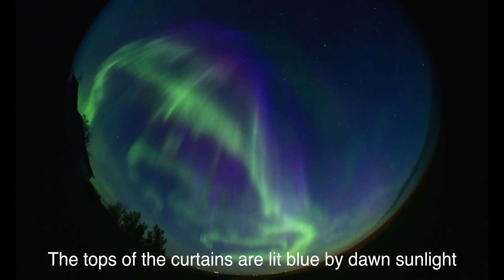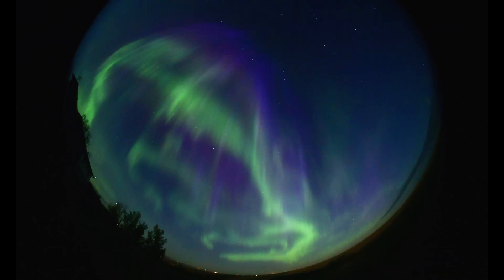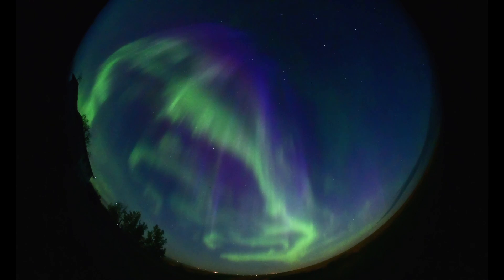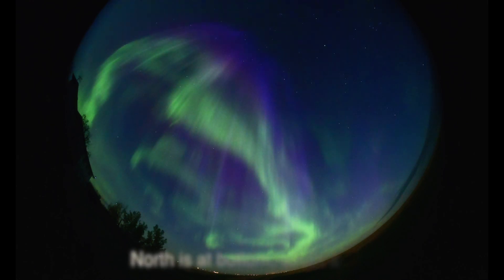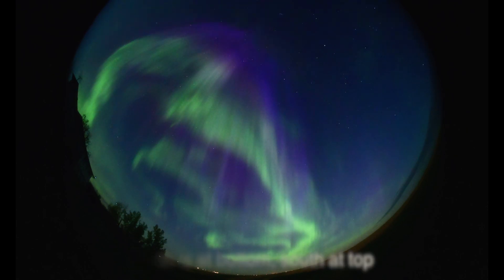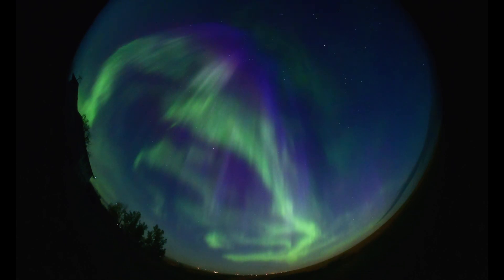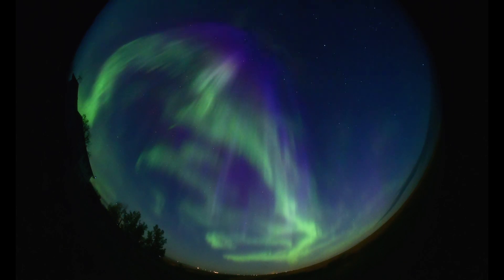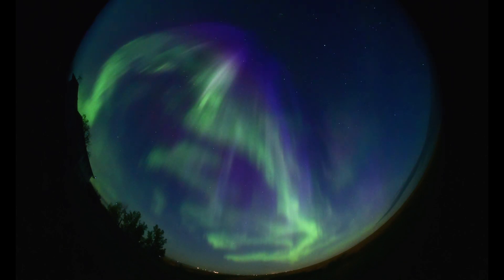The Superb September Aurora Show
My 4m40s 5K video records the great aurora show of September 16/17, 2024, shot from home in southern Alberta (latitude 51° N), during a major storm that filled the sky with auroral curtains and pulsating patches in the evening, and an all-sky blue aurora in the morning.

The time-lapse records the rapid (within a minute) onset of the sub-storm and pulsating “recovery phase” that followed but which also died down after about 90 minutes. That was on September 16. The real-time videos that follow record another sub-storm, now on the morning of September 17 at dawn, producing green and blue curtains over the sky, and with pulsating patches flaming toward the zenith. The two real-time videos are not sped up, and the first is narrated at the camera by me.

All the sequences were shot with a fish-eye lens to take in as much of the sky as possible on a single frame. Such a circular-format fish-eye lens is the only way to begin to capture the entire show as the eye sees it and as you experience it.

A sky-filling aurora like this is one of nature’s grandest spectacles. I hope you enjoy the show!

TECHNICAL:
The first half of the video is made of:
— a single time-lapse sequence looking south taking in 2 hours of shooting from 9 pm to 11 pm MDT on the evening of September 16. This was with the TTArtisan 7.5mm circular fish-eye lens wide open at f/2 on the Nikon Z6III camera. The clip is made of 979 6-second exposures at a 1-second interval, at ISO 800 for the first 140 frames, then shifted to ISO 400 for the remainder. Raw frames developed in Camera Raw, exported to intermediate master JPGs in Adobe Bridge, and rendered at 10 frames per second in TimeLapseDeFlicker.

The second half of the video is made of:
— 2 real-time video clips taken the next morning just after 5:30 am MDT on September 17, also with TTArtisan 7.5mm lens at f/2 and the Nikon Z6III camera, but now at ISO 25,600 and with a 1/15-second dragged shutter speed. Processed in Photoshop using the Camera Raw filter for noise reduction and colour editing, plus an application of Nik Color EFX Classical Soft Focus filter, to further soften noise.